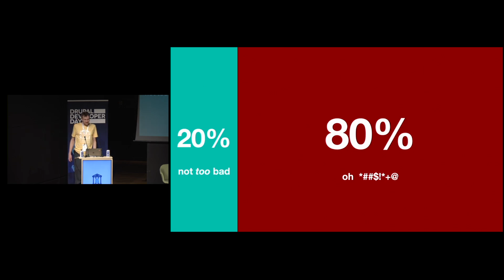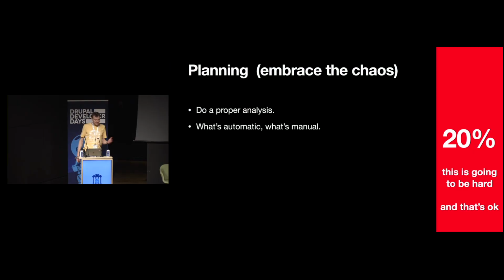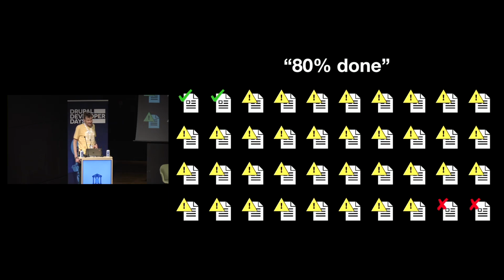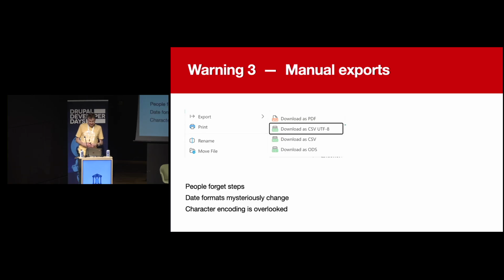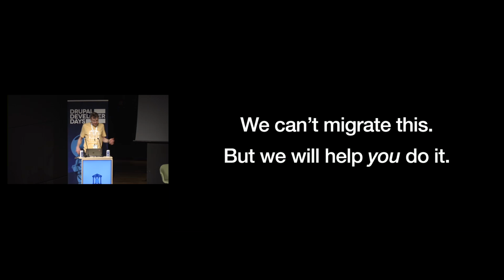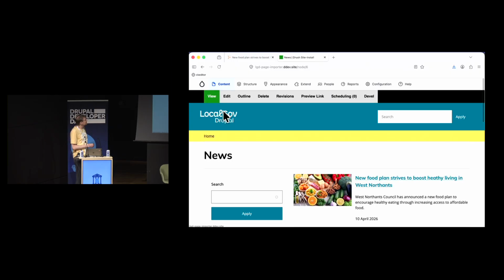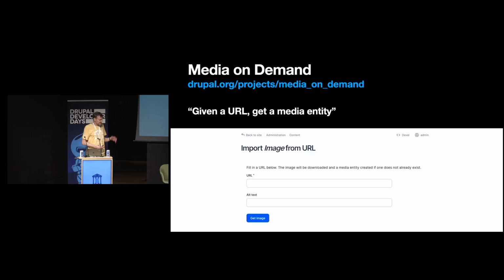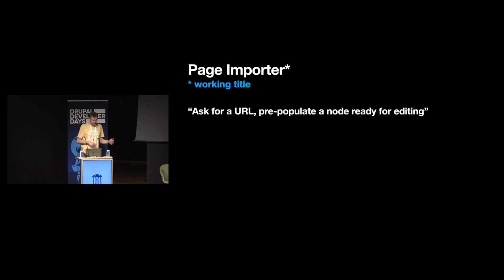Migrating messy content to Drupal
Erik Erskine

Drupal migrations can be scary, unknown processes. Content is often messy and full of edge cases. What often starts out as simple can quickly grow out of control, with seemingly endless frustrations along the way.

With some groundwork, constraints, and clear expectations, things become a lot easier.

This session will give you some practical advice to planning and execute your content migration into Drupal.